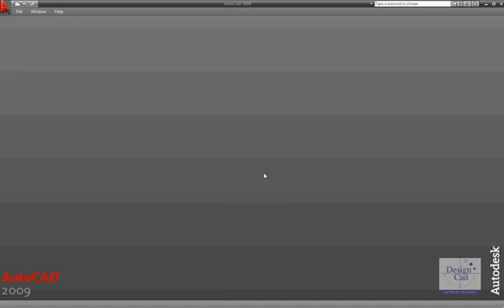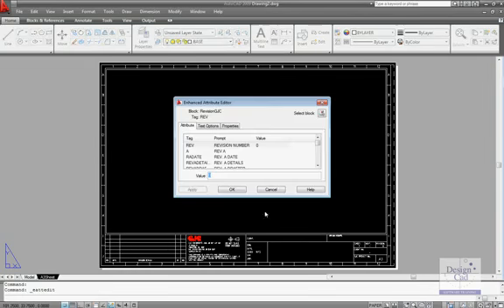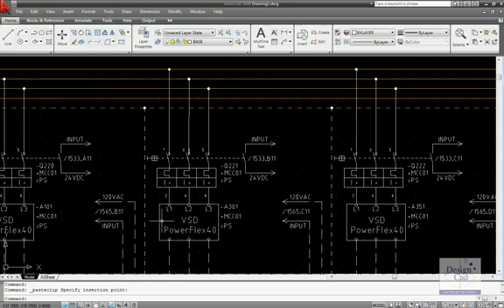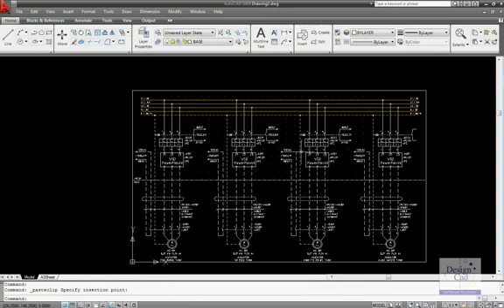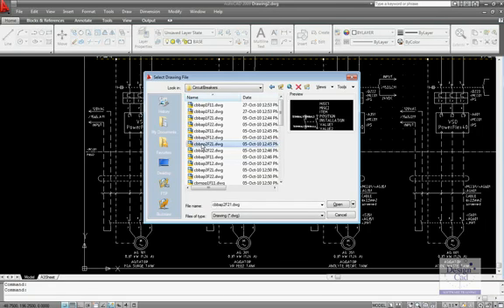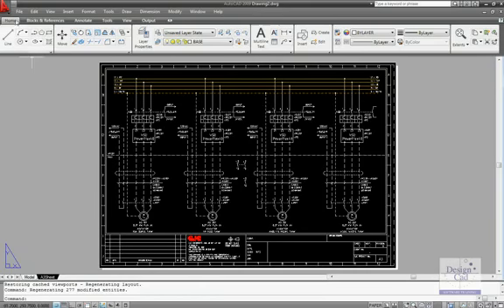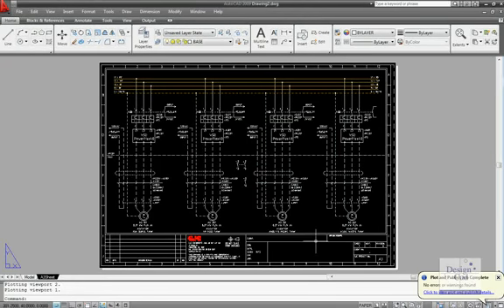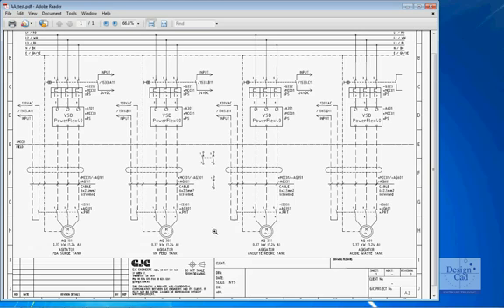How to create electrical schematics using CAD YouTube